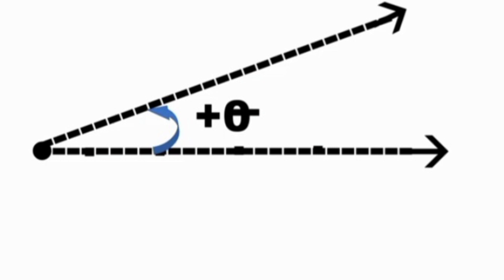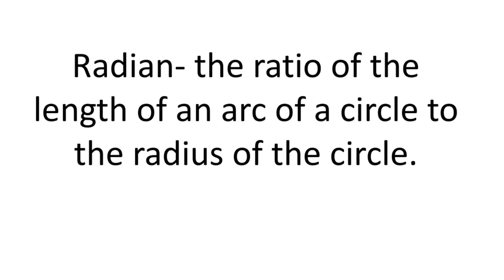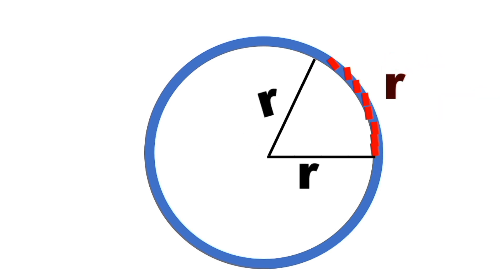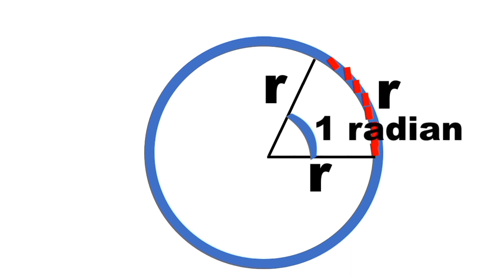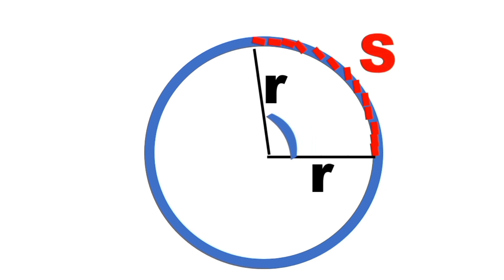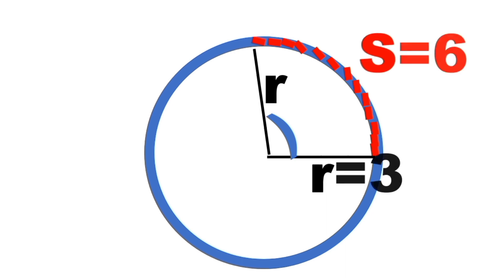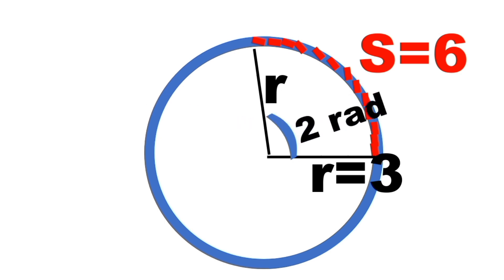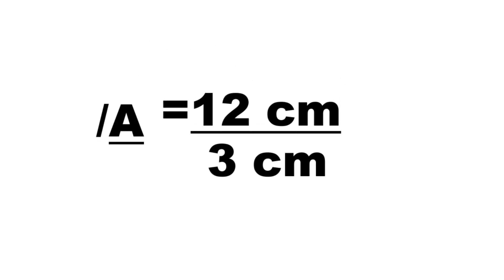Angles and Radians